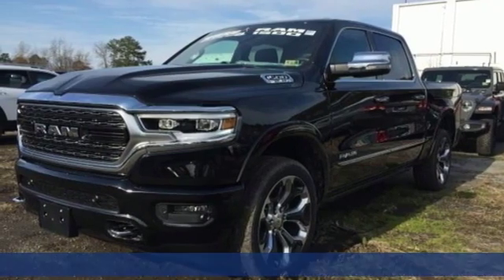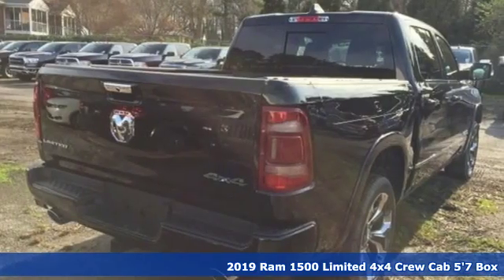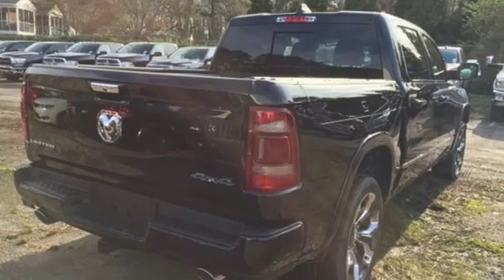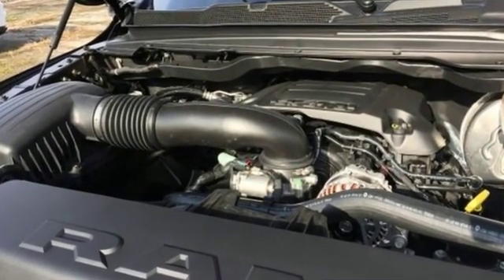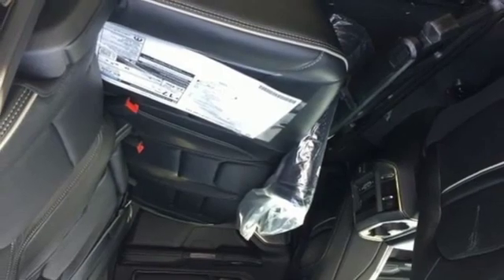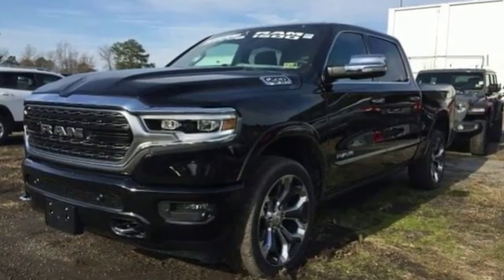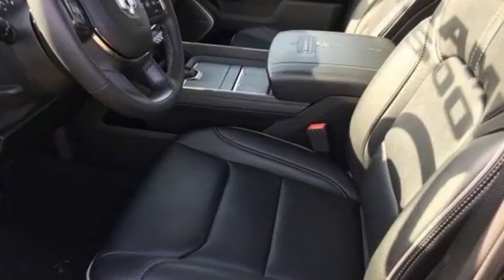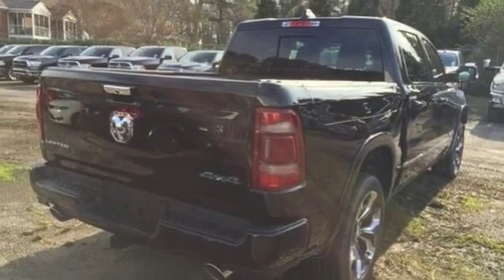New 2019 Ram 1500 Virginia Beach VA Norfolk, VA #18195311 - SOLD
Year: 2019
Make: Ram
Model: 1500
Trim: Limited
Engine: HEMI 5.7L V8 Multi Displacement VVT
Transmission: 8-Speed Automatic
Color: Black
Interior: Black
Stock #: 18195311
VIN: 1C6SRFHT8KN704766

Address:
3152 Virginia Beach Blvd